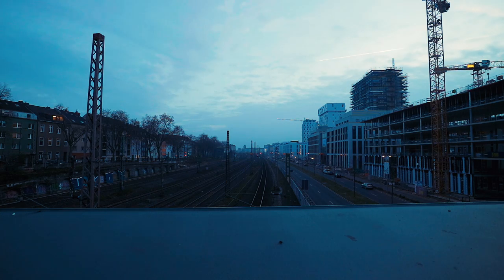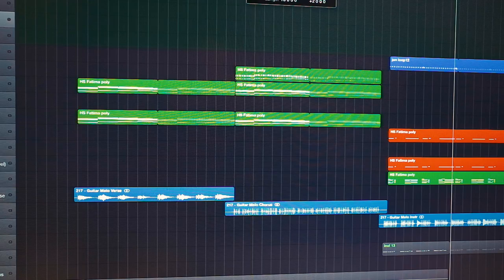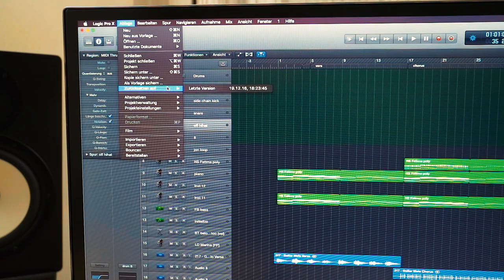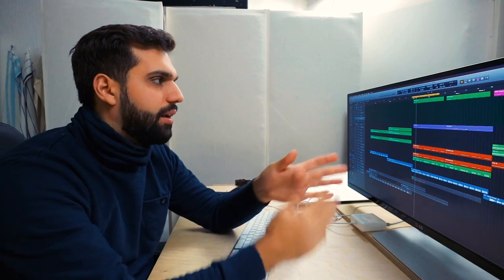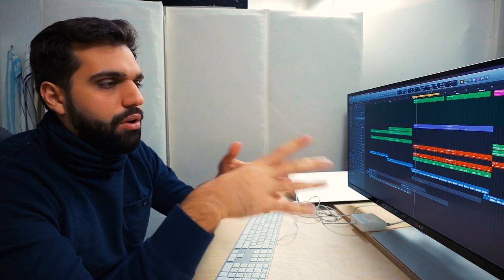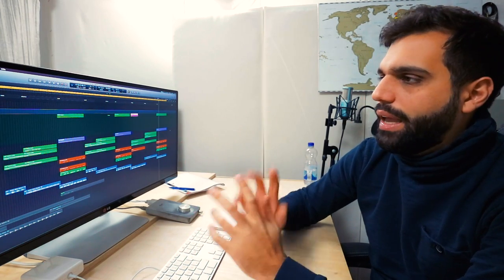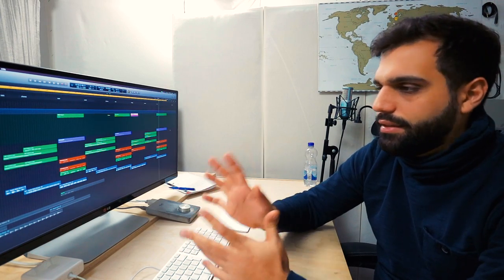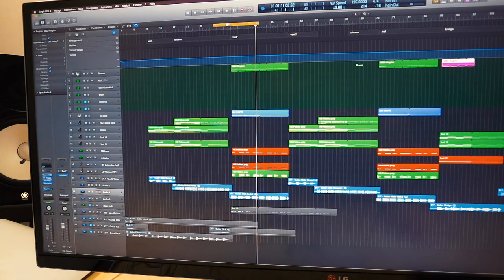BASIC ARRANGEMENT & SONG STRUCTURE TIPS FOR EDM, DEEP HOUSE, TROPICAL HOUSE AND FUTURE BASS